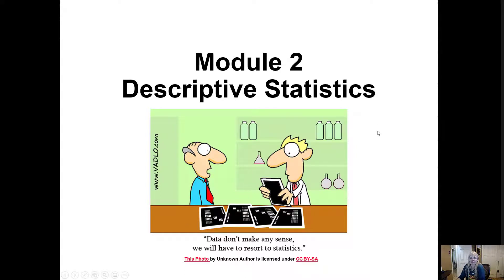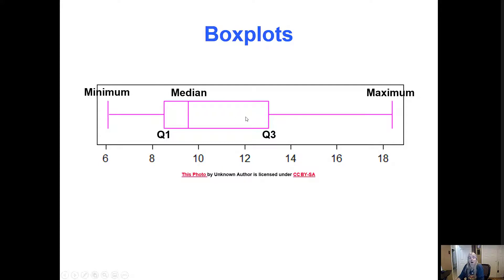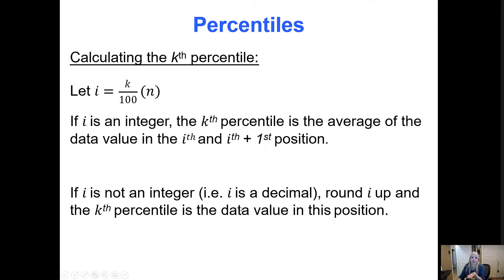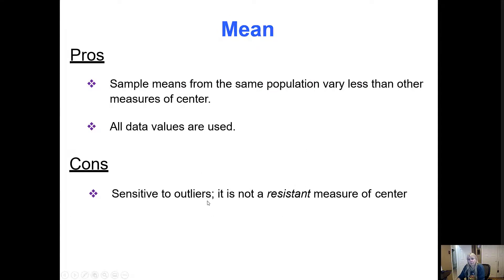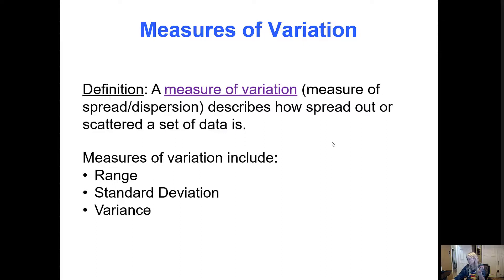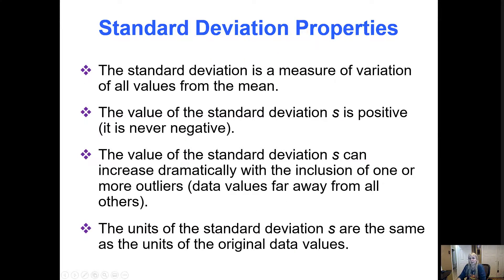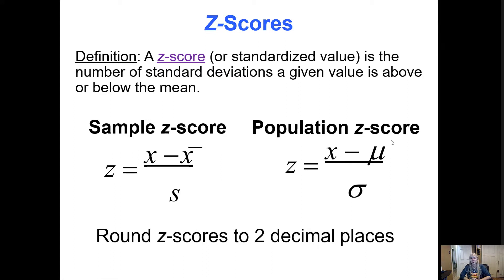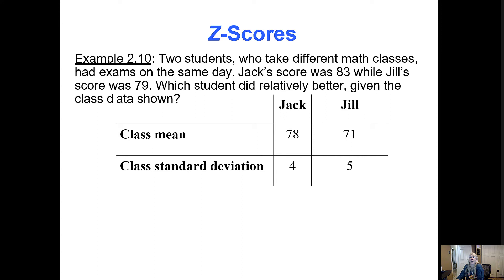Module 2 Descriptive Statistics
Descriptive Statistics  - mean, median, mode, standard deviation